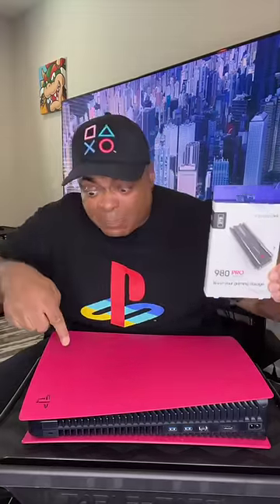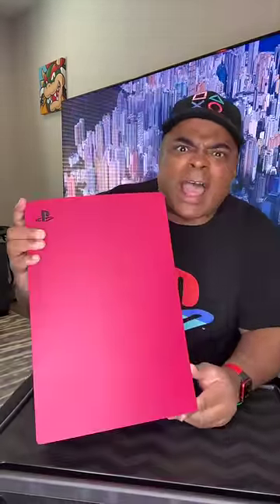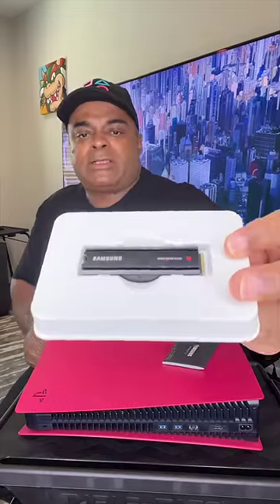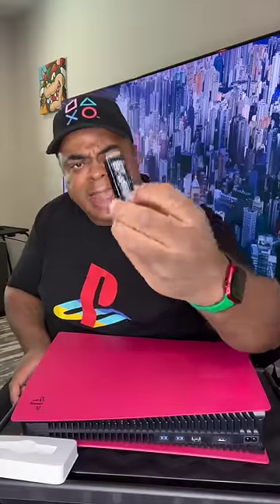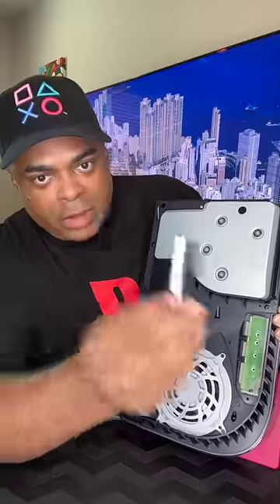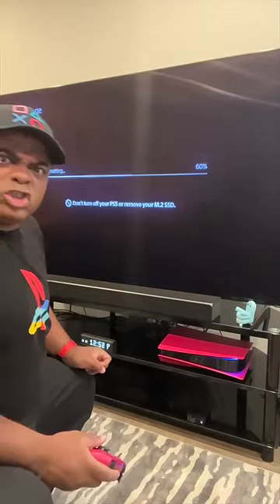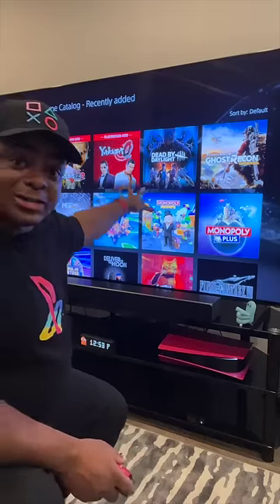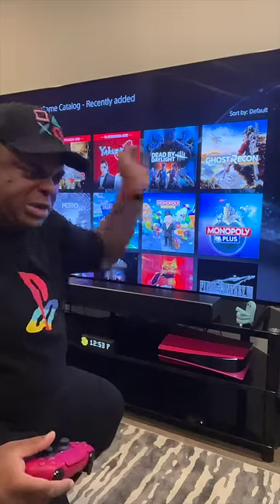I spent $250 on 2TB of PS5 Storage!